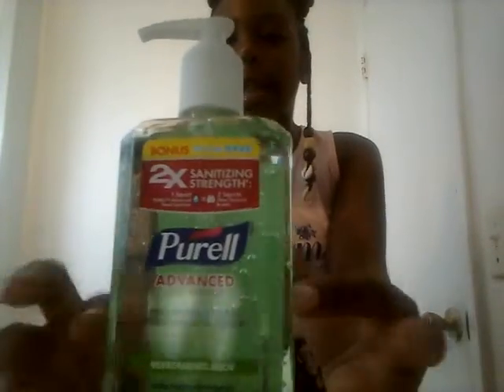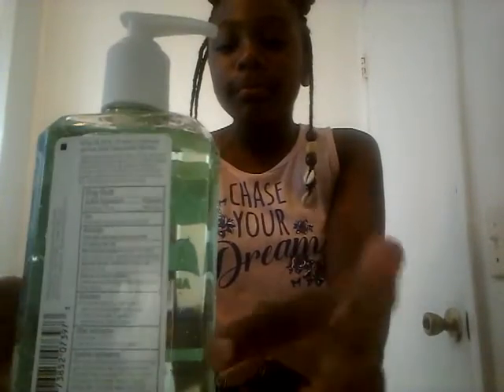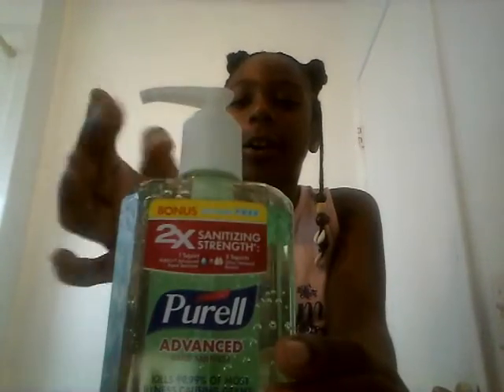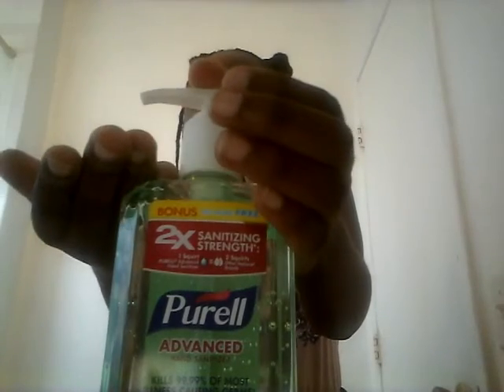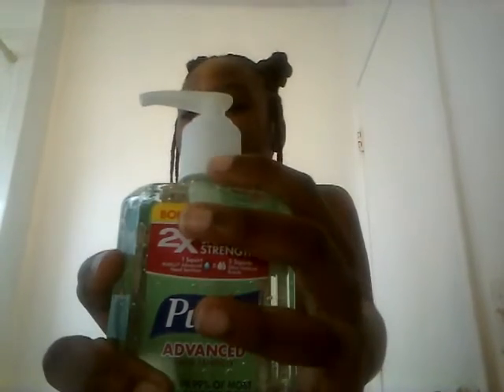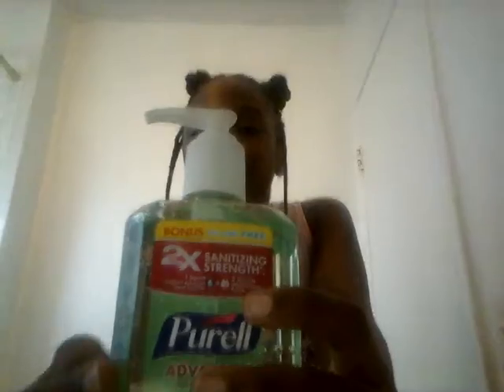Part 2 back to school haul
Going to have a part 3